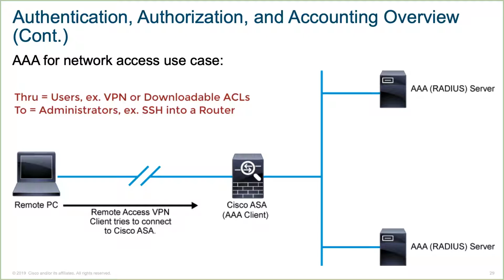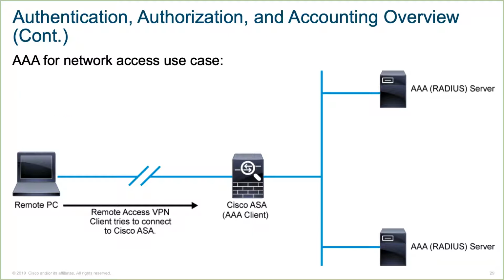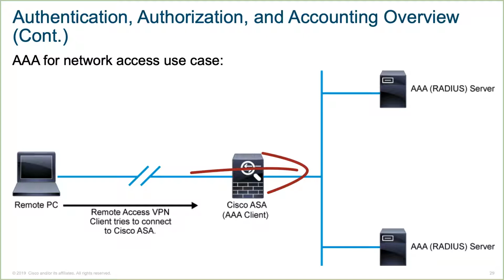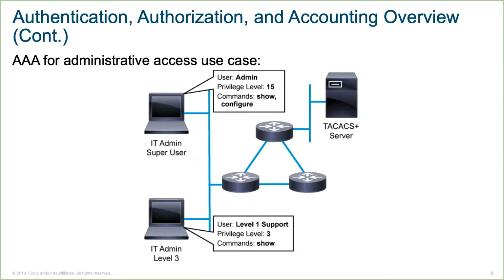Describing Network Security Technologies - Part3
SCOR Cisco Training: Part 5 Describing Network Security Technologies

In this module you will learn:

AAA; Authentication, Authorization, Accounting,
Radius, TACACS+
Identity and Access Management,
VPN - Vitual Private Network,
Network Security Device Form Factors